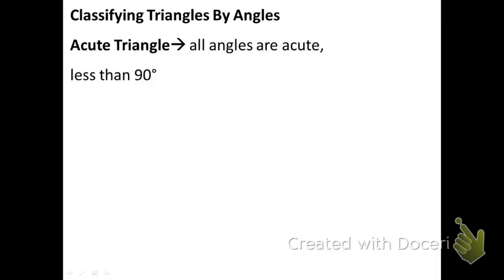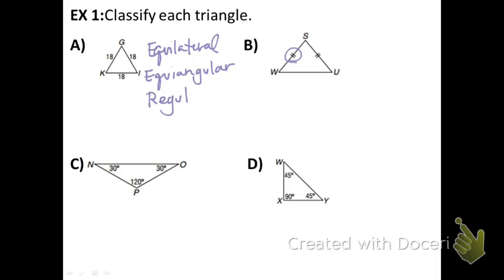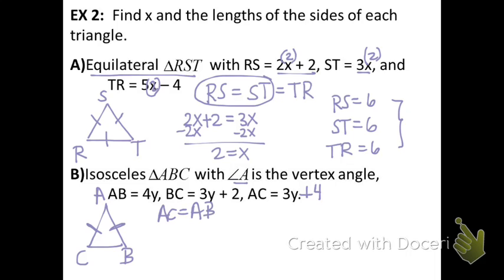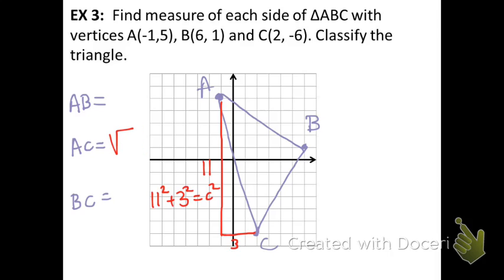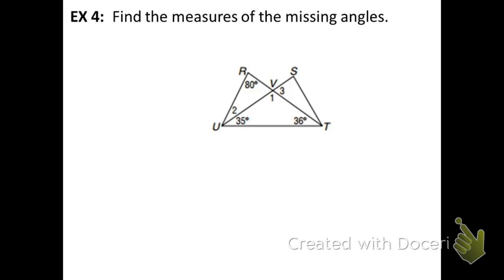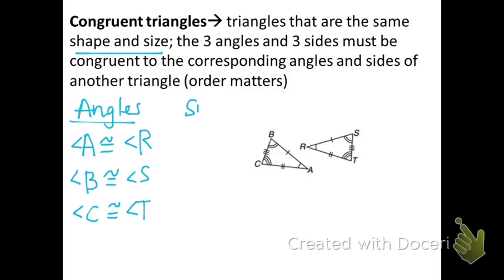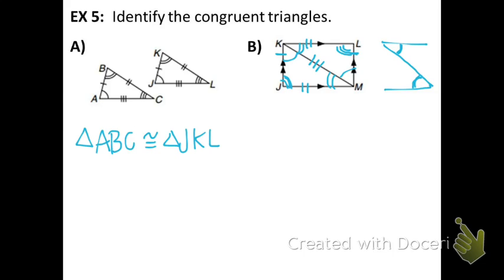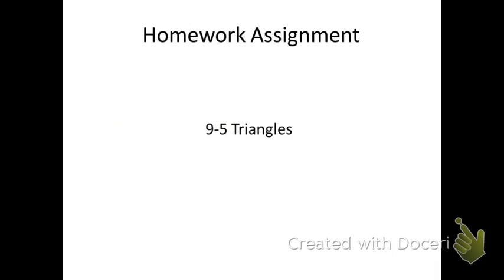Honors 9-5 Notes